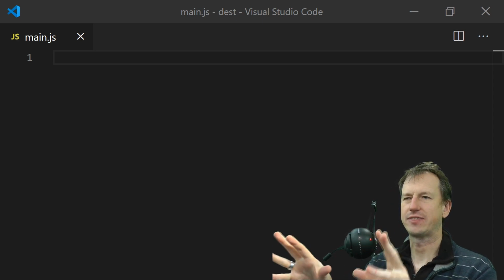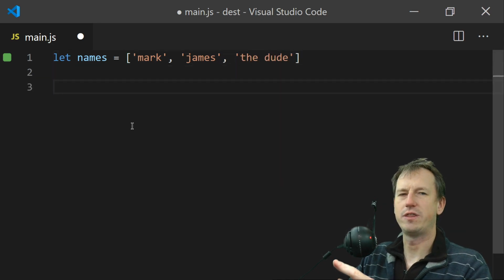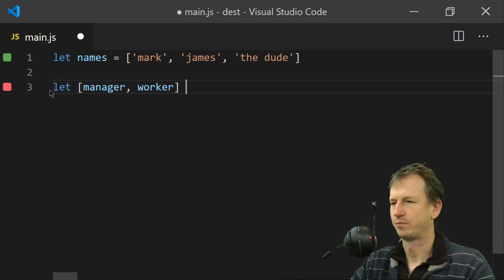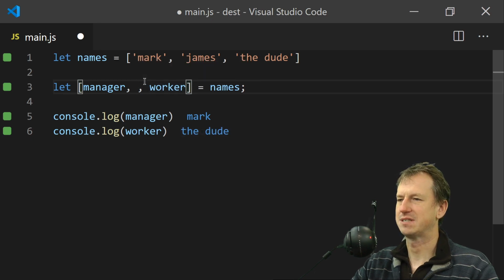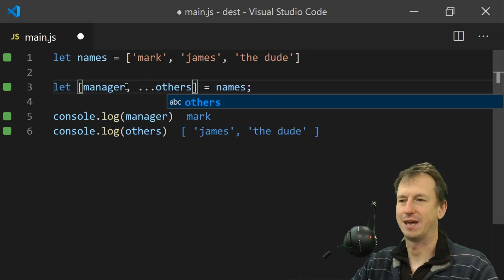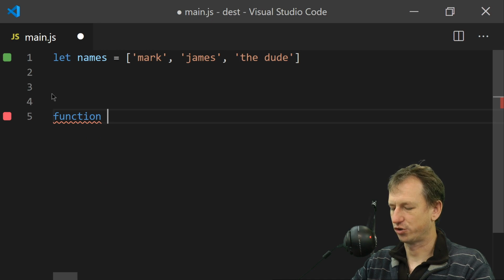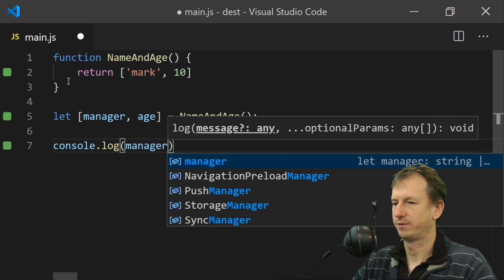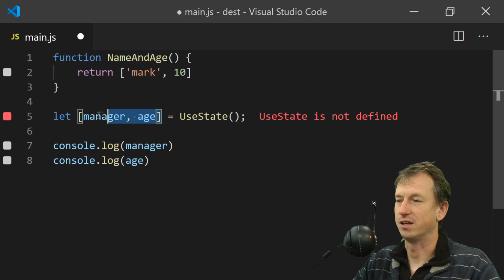Javascript Array Destructuring Explained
In this tutorial video we give an overview of array destructuring in Javascript. We cover the syntax for destructuring and also the use of the spread operator in this context. Also we talk about how destructing is used in React.

Object destructuring coming next...